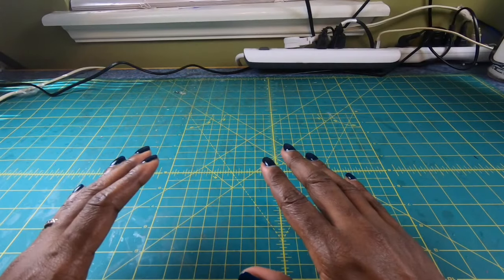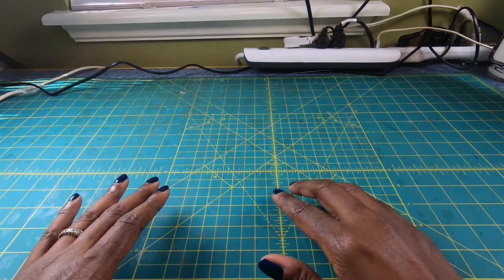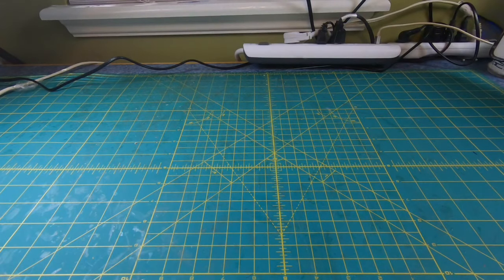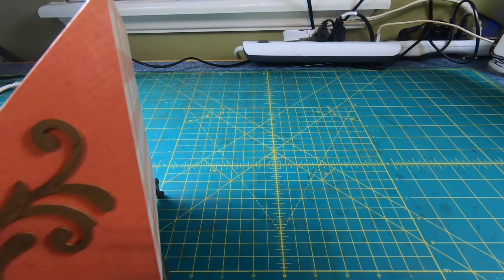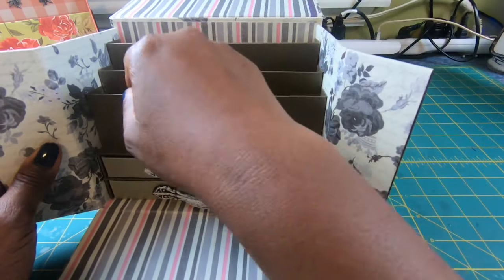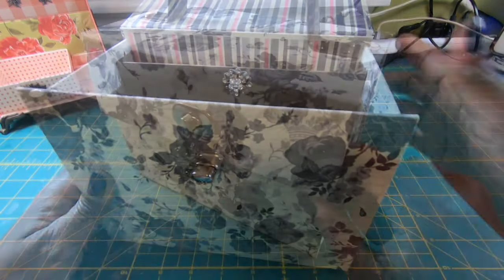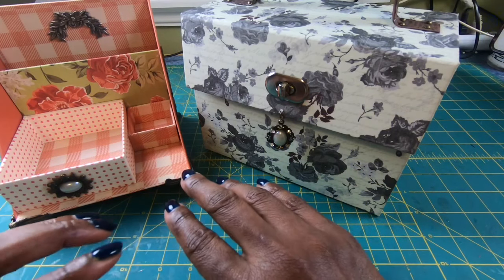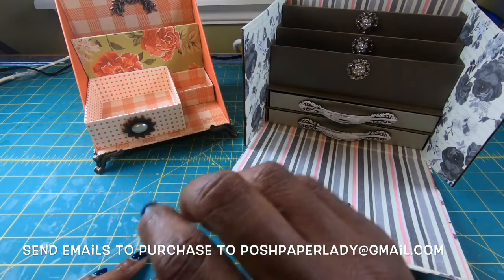EXCLUSIVE POSH CRAFT KITS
These kits are AVAILABLE in digital tutorial form only.  THIS TUTORIAL WILL NOT BE PUBLISHED FOR VIEWING TO THE GENERAL PUBLIC.  Only those purchasers of the digital kit will receive the access code to view.  The digital kit will include: step by step tutorial, supply list and a measurement guide which includes PDF instructions.

Crystal Kit is $30
Three Compartment Box Kit is $25
Both kits purchased together is $50

Mini brads.
Claw Box Feet.
Regular Box Feet.
Paper scoreboard and Cutter
Coils 3/8 wire
Coils 1/2 silver
Coils 3/4 gold
Studio photo Lights
Finger Blade
Button pin backs de
5/8 inch tape
1 inch tape
1 1/2 inch tape
Reptile Glue
Purse Handle Chains
2oz plastic glue bottles
Corner Chomper
Paper Crimper
Corrugated Embossing Folder
8oz bottles
1oz bottles
Honeysew knob rivets
HARDWARE-drawer pulls
PURSE FEET
PURSE CLASPS